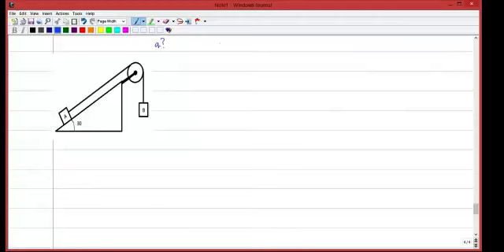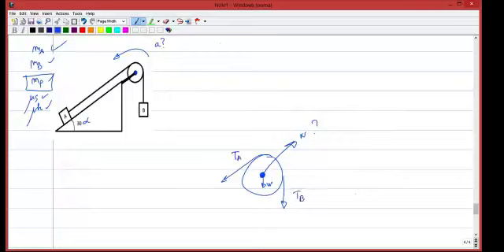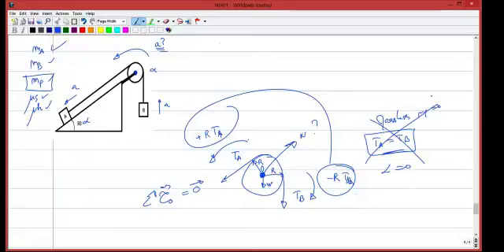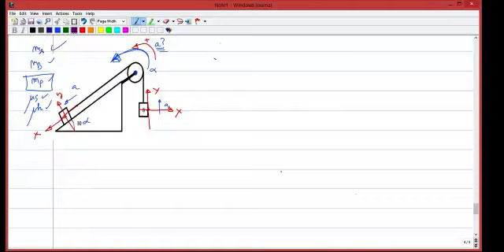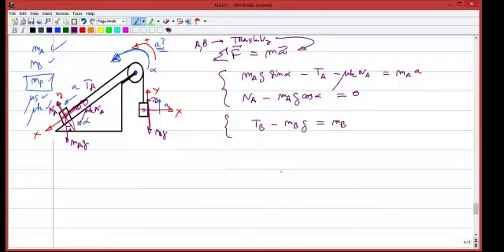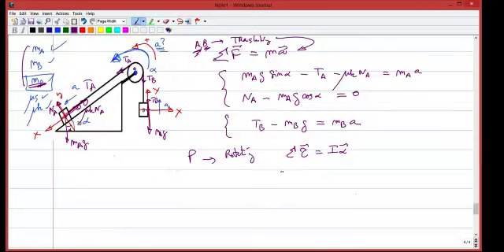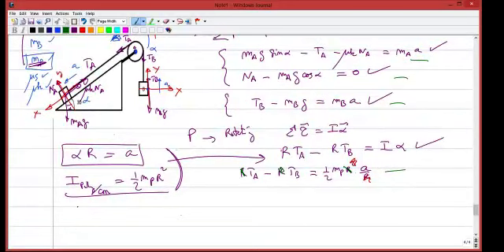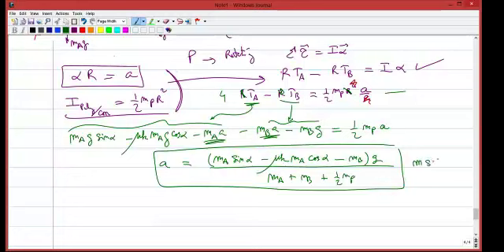acceleration of Atwood inclined plane with massive pulley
acceleration of Atwood inclined plane with massive pulley physics